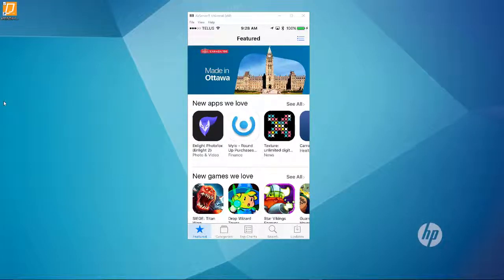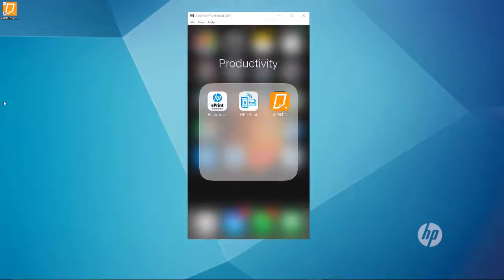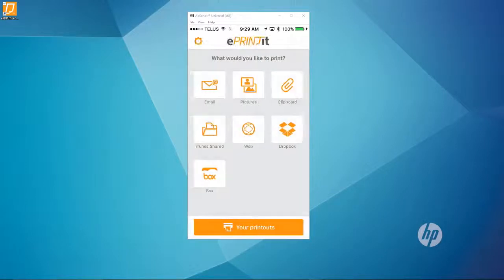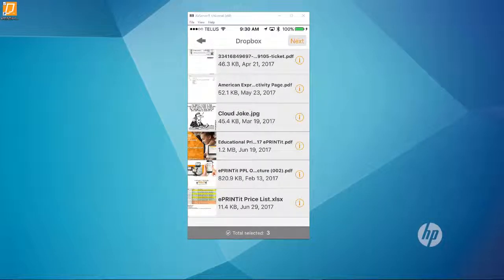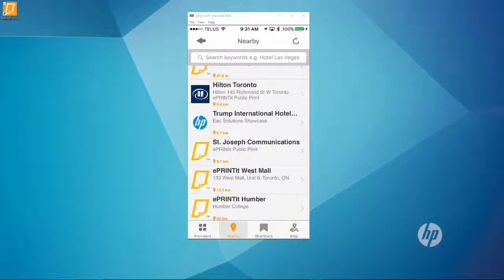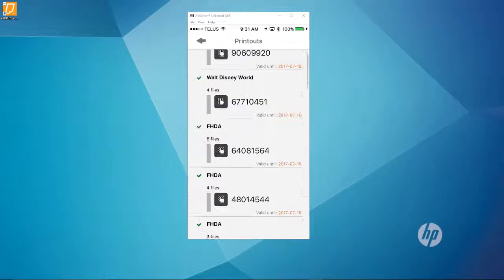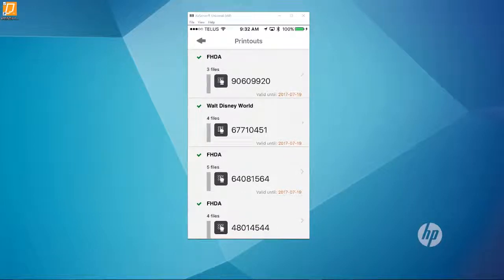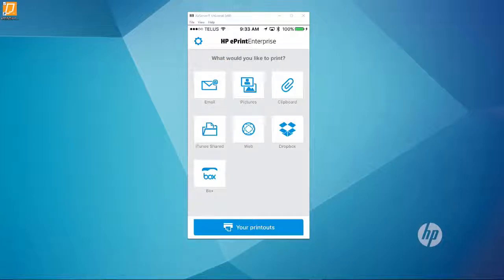Using the ePRINTIt Mobile Print APP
The most popular and widely downloaded Public printing mobile APP in the world. Interconnected with HP ePrint, ePRINTit, PostNet and ePRINTit Campus Printing as well as the the Apple and PC desktop print driver HP ePrint. More than 115 Million users search for public printing services near them. In fact more then a million documents and photo's are being securely printed each day at over 30,000 locations globally. Print at FedEx, UPS, PostNet, Slovenia Post, True Corp and many more located within Universities and Colleges and Hotels.